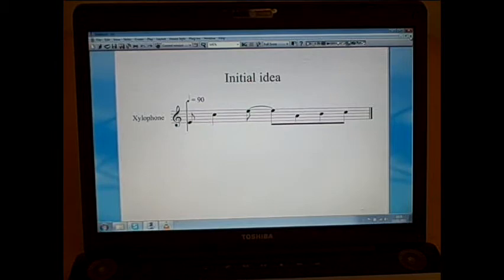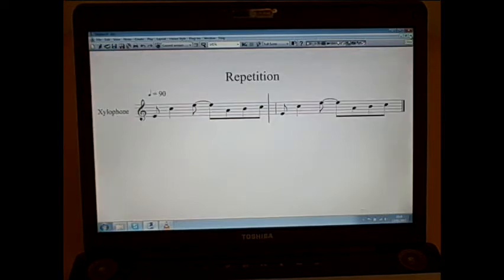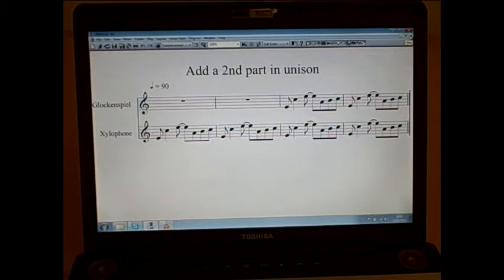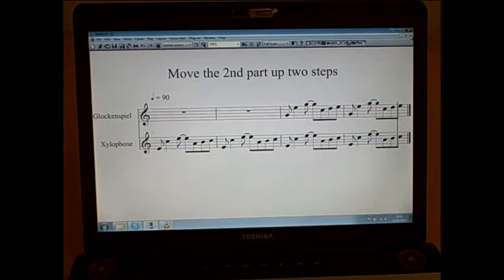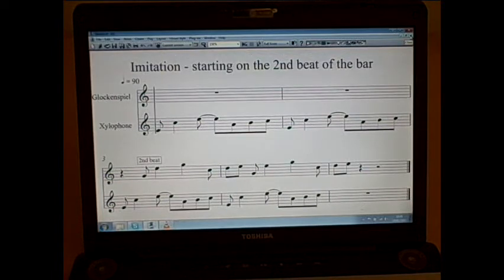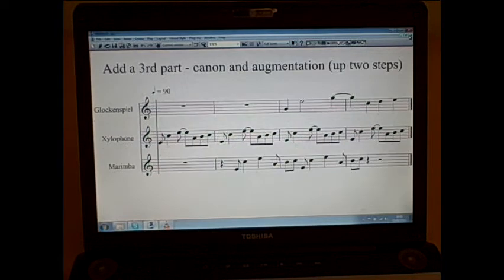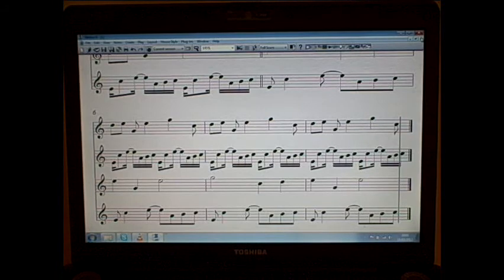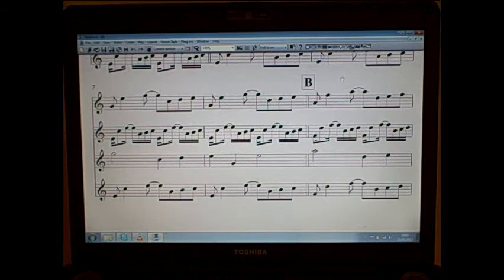The Answered Question - Ken Johnston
Composer and teacher, Ken Johnston, taking part in a Knowledge Transfer Partnership (KTP) initiative for East Lothian Council, in which composers offer the benefit of their experience to young composers.